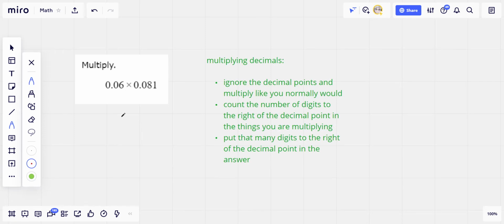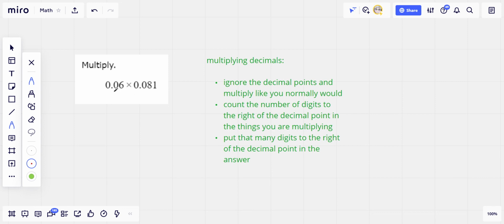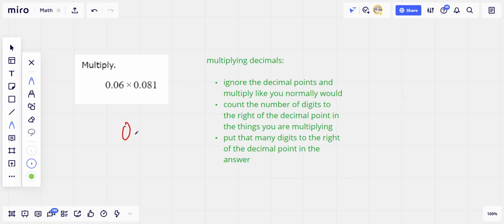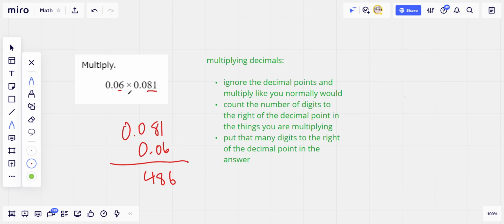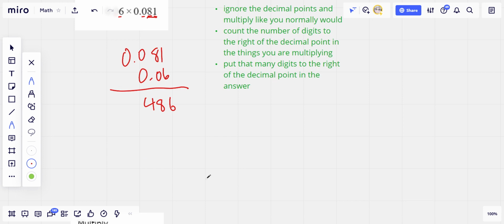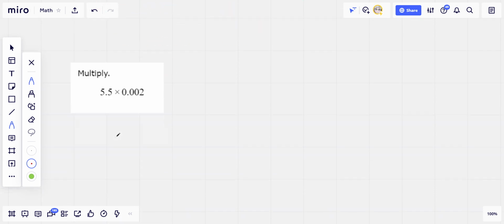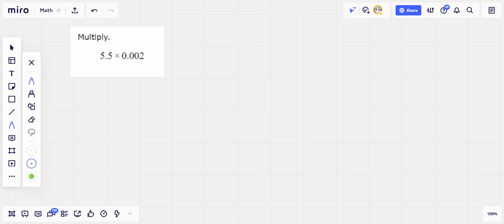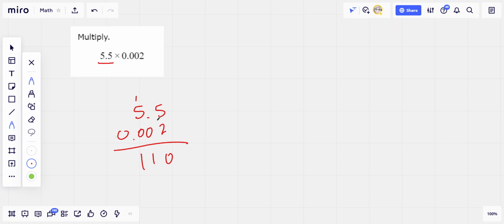Multiplying decimals less than 1 Problem type 2